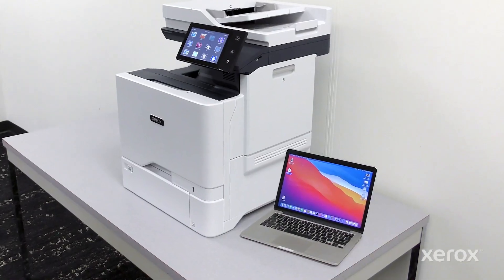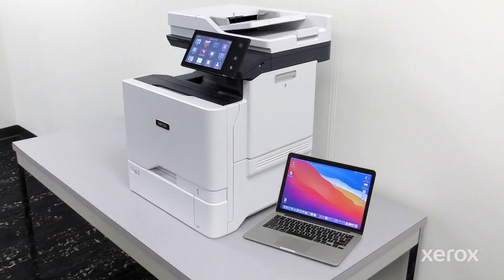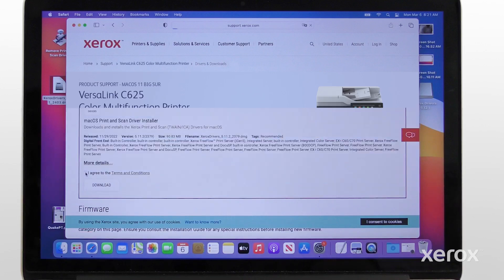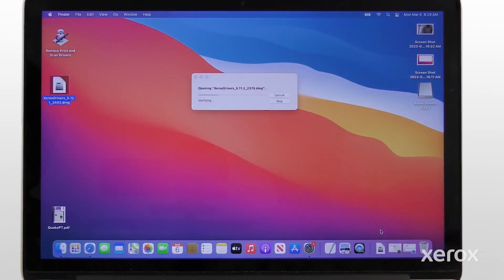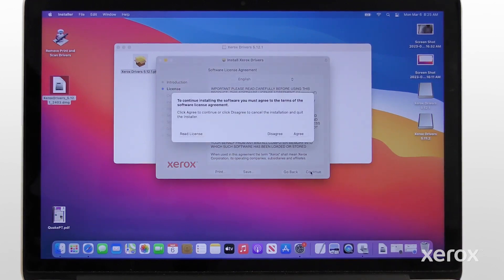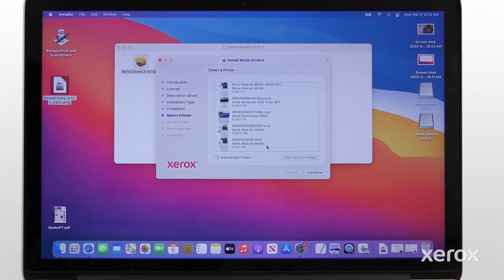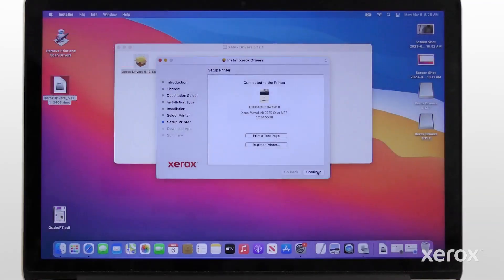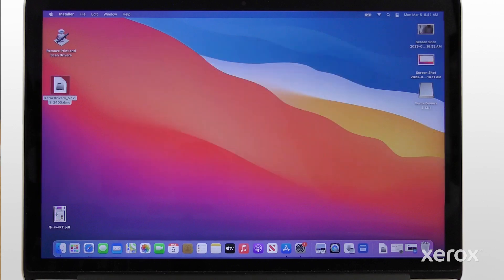Xerox® VersaLink® C625 Color Multifunction Printer Install Macintosh Drivers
This video demonstrates how to download a Print Driver from Xerox.com  and install the driver on a Macintosh computer.